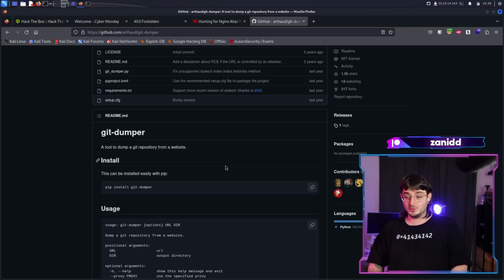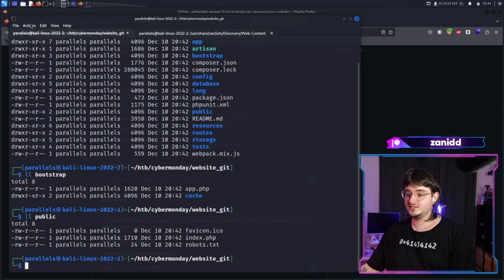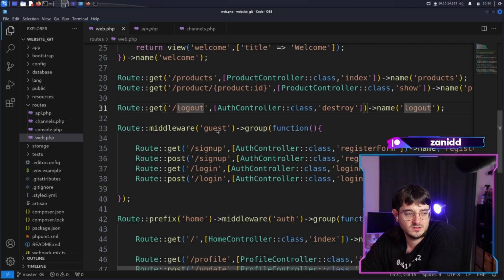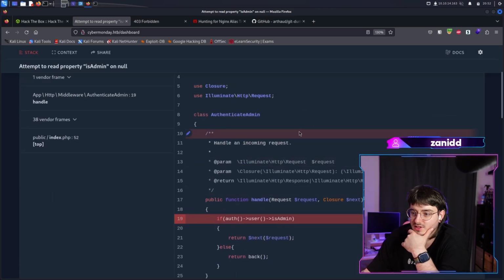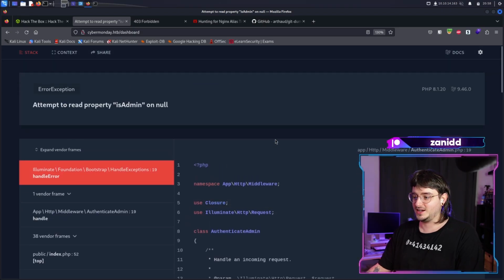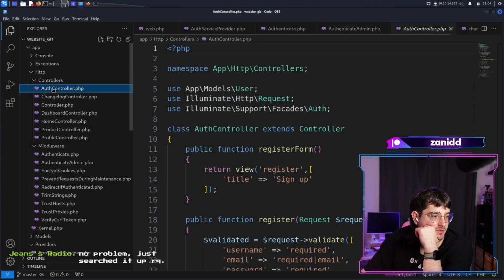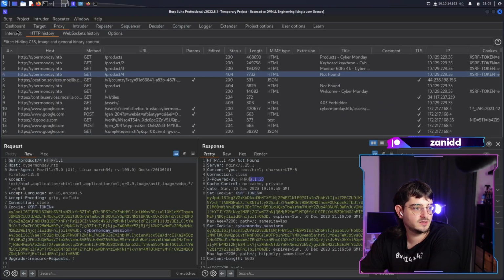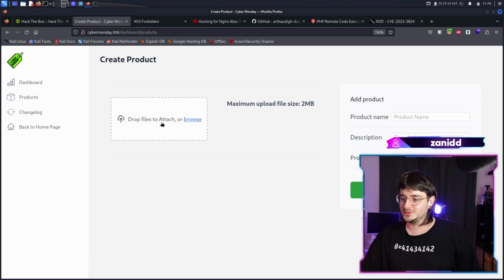Dumping Source Code from a webserver with Git Dumper | CyberMonday #2